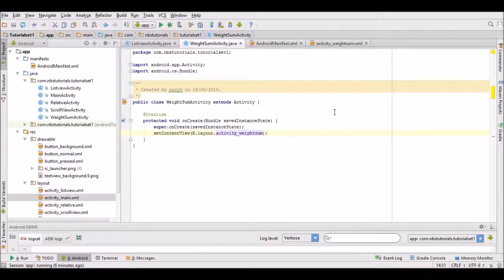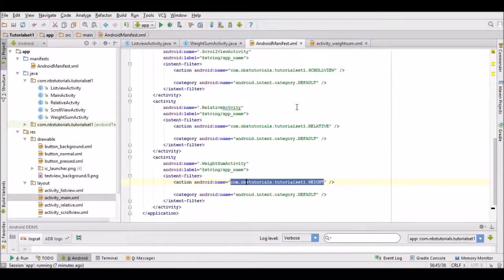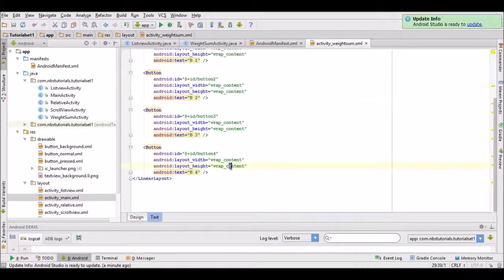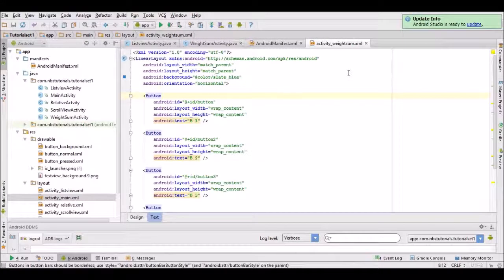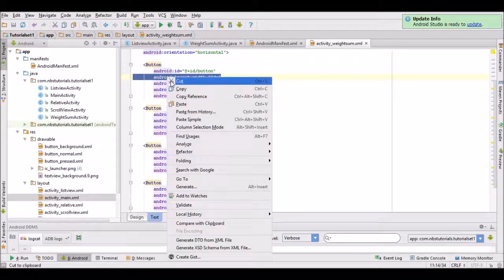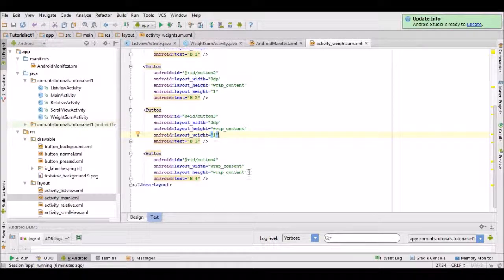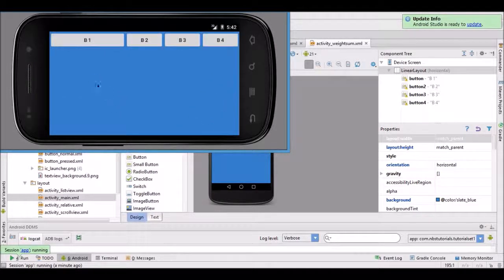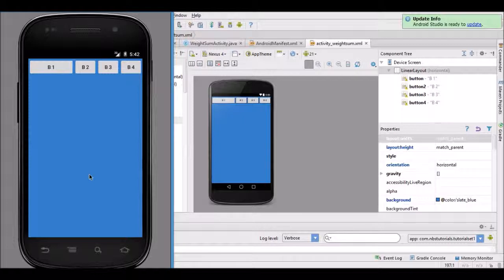Getting Started in Android Development Part 16 - WeightSum and Weight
This video tutorial looks at the Android Weight and WeightSum. This is part 16 of the getting started in Android development series by North Border Software.